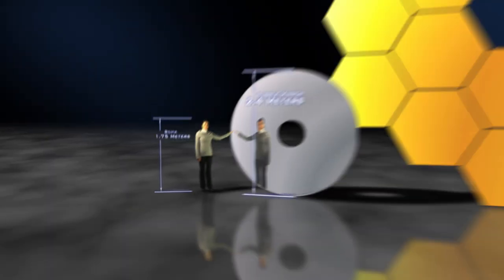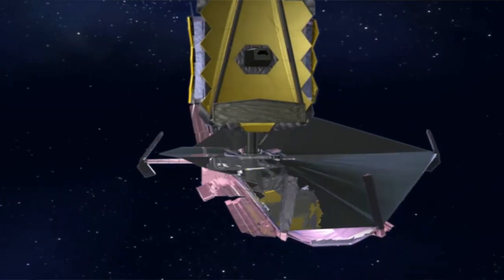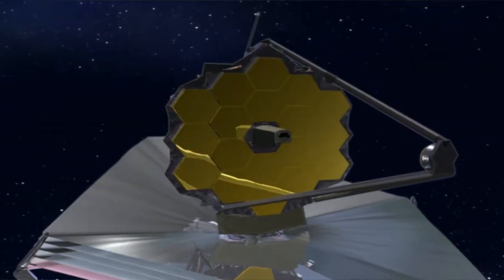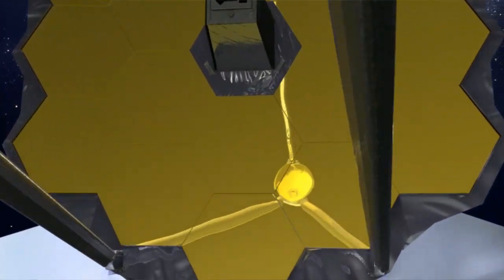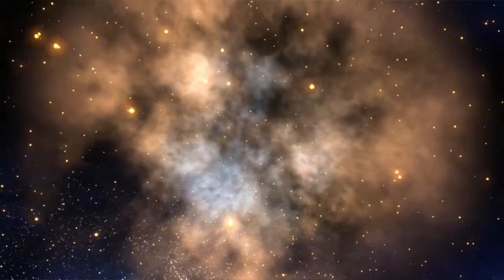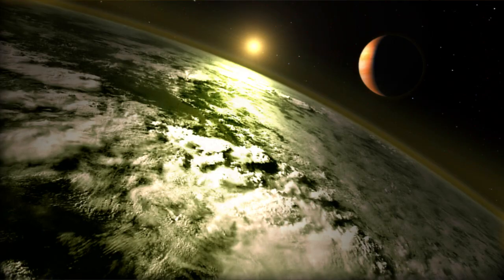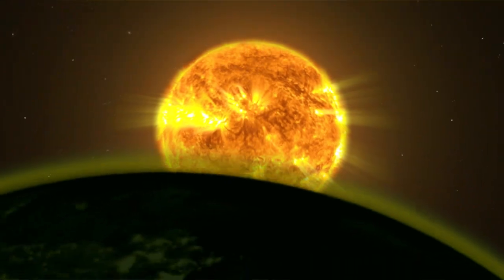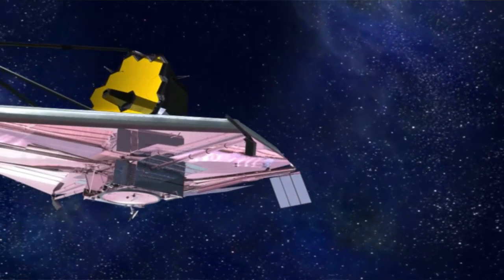NASA's James Webb Telescope | SCI CODE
NASA is working on the James Webb Telescope. It's going to be so awesome. With it we'll be able to look further into the galaxy and learn more than ever before. Dr. Amber Straughn of NASA Goddard tell us all about this new telescope and what it can do.

Credits:

Starring Dr Amber Straughn
Filmed & Edited by Mike Wilson aka Coma Niddy